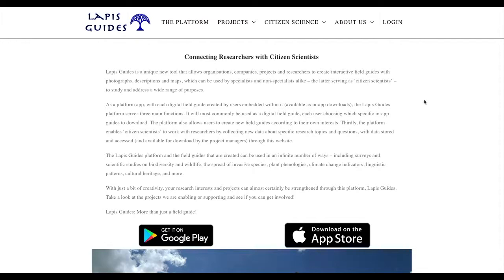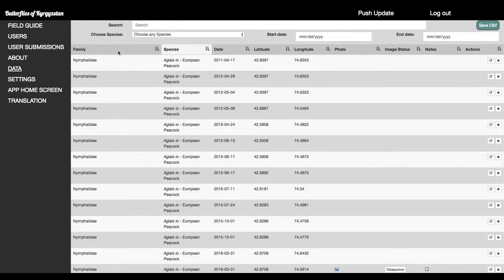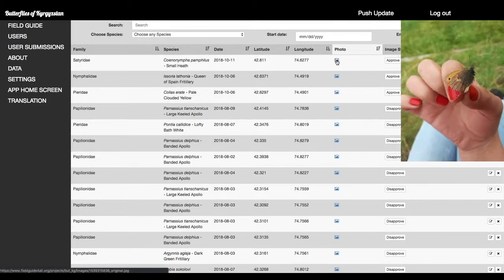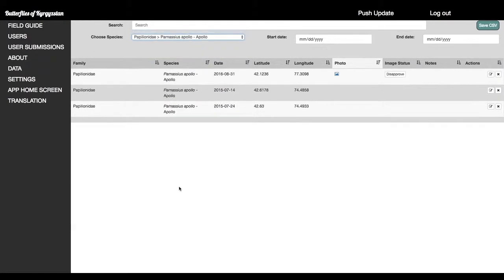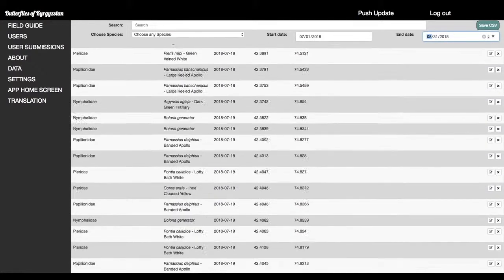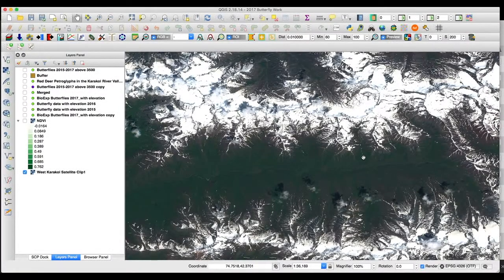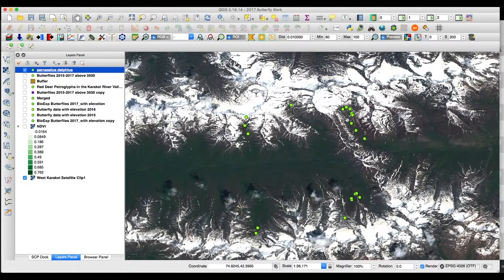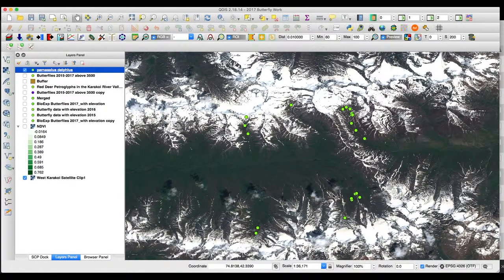Working with Project Data in Lapis Guides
Once your project has been running for a while, you will start building up a solid database of citizen scientist submitted data.  Now that you've got this data, you'll want to start working with it.  In this tutorial, we'll quickly guide you on how to access the data, sort through it, manage/edit it, and how to download it for use in external software (we've used QGIS as an example).

Learn more about the app platform and all the projects that we work

Download Lapis Guides